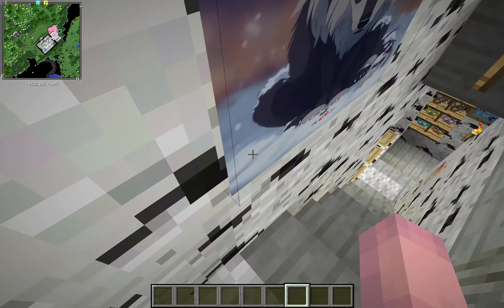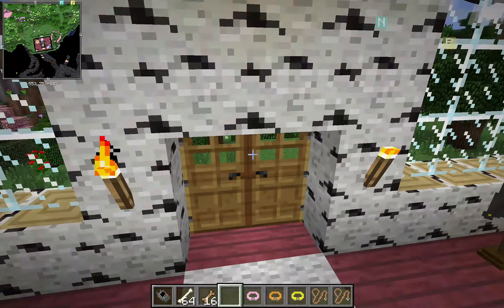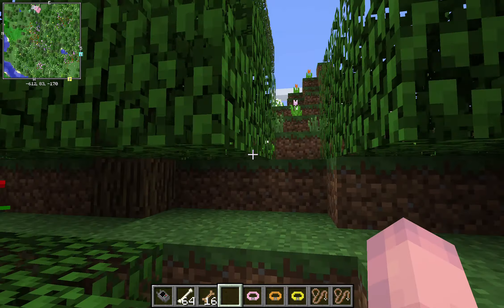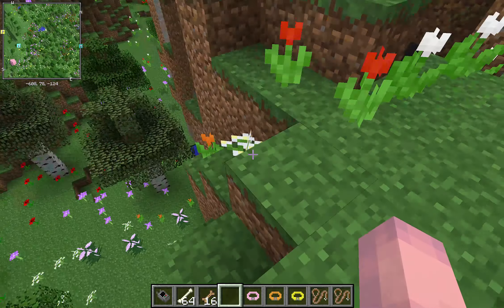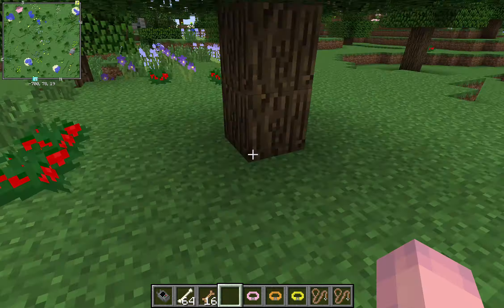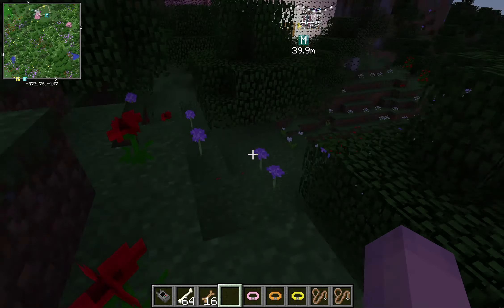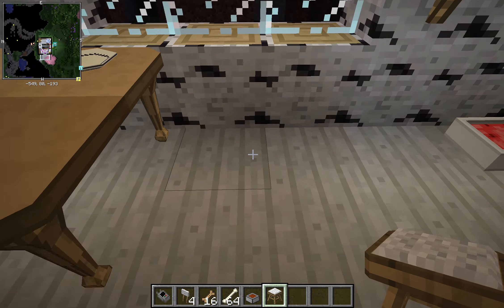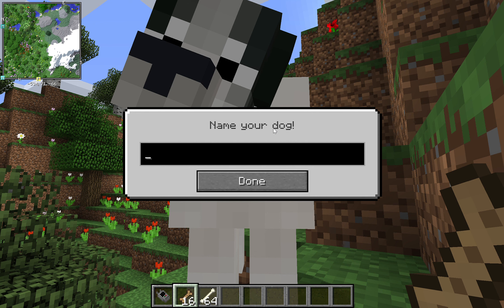The Glitched Mousse & the Big Boy 🐶 PupCraft Ep 3